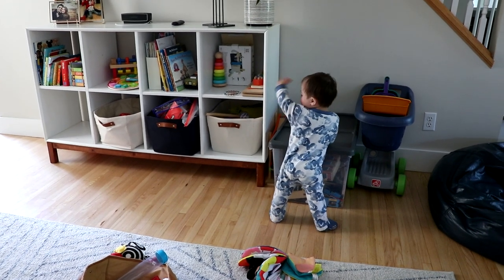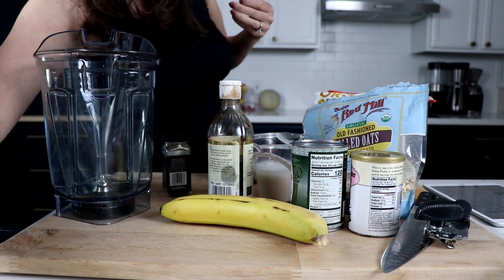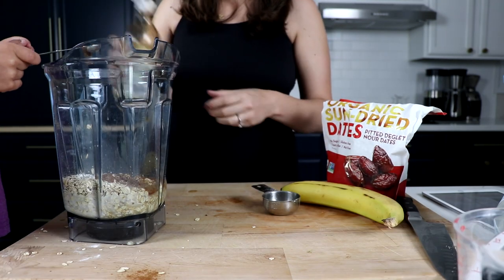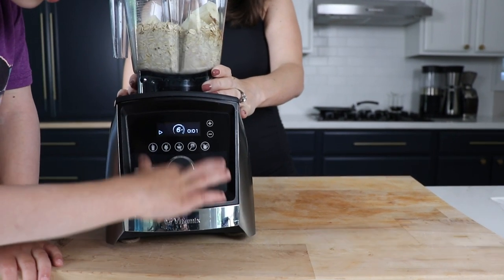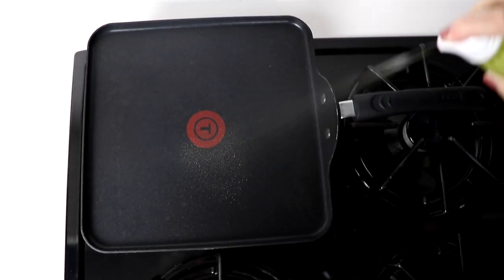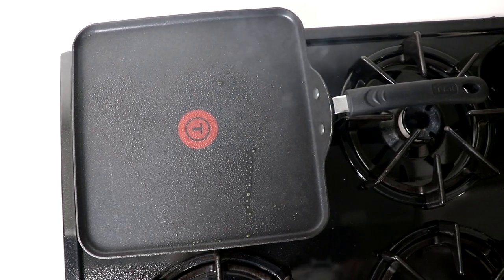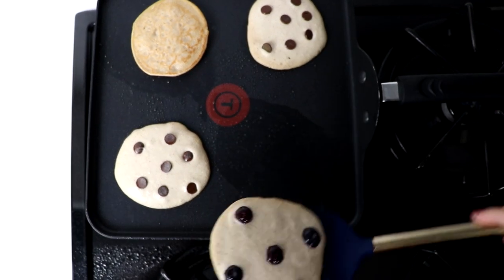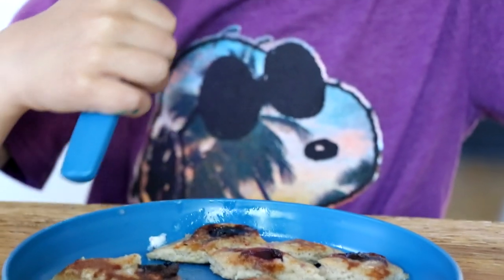Wholesome Blender Pancakes That We Make Every Weekend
Today we're making our every-weekend blender pancakes. They're easy, healthy and 100% plant-based. Watch! Click “Show More” for links for more useful tips

Or get this one (click “add to cart” to see special discount)
Ascent
Best for most
Best you can get

48-oz for Ascent
48-oz for Legacy

Intro: 0:00
Blending the pancake batter!: 0:46
Making the pancakes on the griddle: 3:02
Outro: 4:33